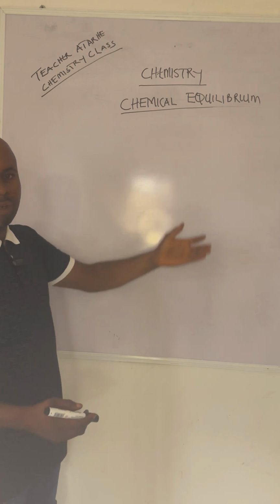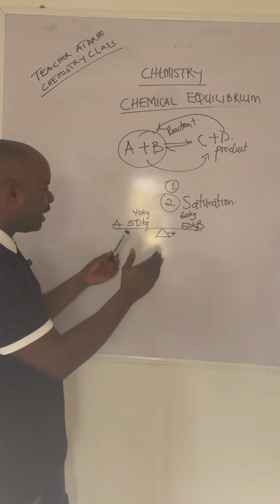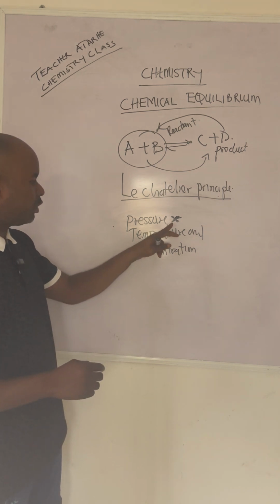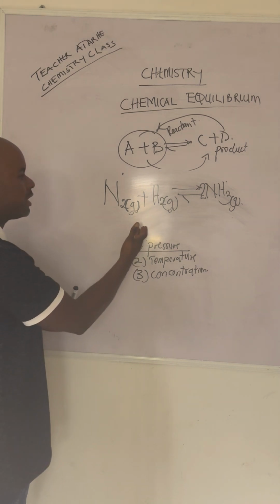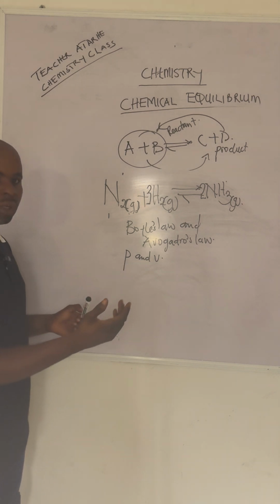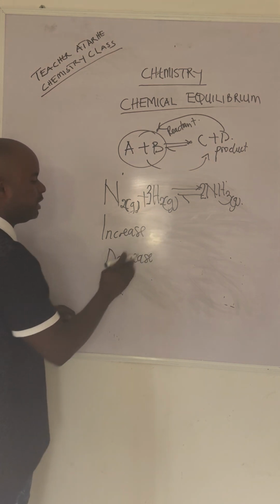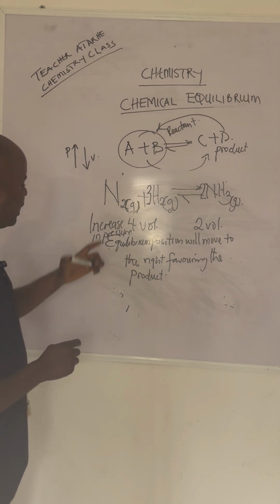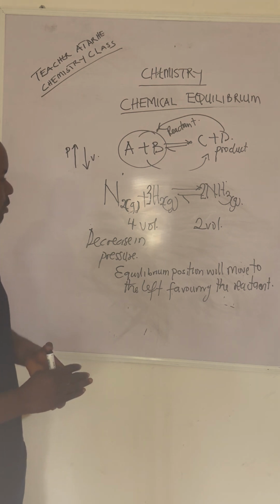Chemical Equilibrium/ Le Chatelier’s Principle/ Factors affecting Chemical Equilibrium.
Chemical Equilibrium | Le Chatelier’s Principle/ Fators affecting Chemical Equilibrium

Welcome to my chemistry tutorial! In this video, we explore Chemical Equilibrium, a fundamental concept in chemistry that explains how reversible reactions reach a stable state.

What You’ll Learn:

✅ Definition of chemical equilibrium
✅ Dynamic nature of equilibrium in reversible reactions
✅ Le Chatelier’s Principle & factors affecting equilibrium (concentration, temperature, pressure)
✅ Real-life applications of chemical equilibrium

This lesson is perfect for WAEC, NECO, JAMB, and IGCSE chemistry students who want a clear and simple explanation of equilibrium concepts.